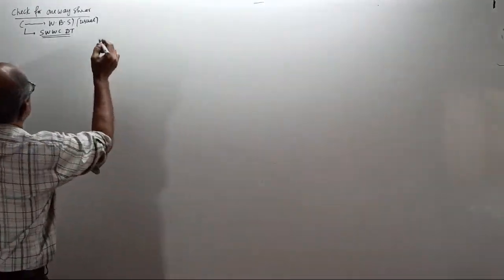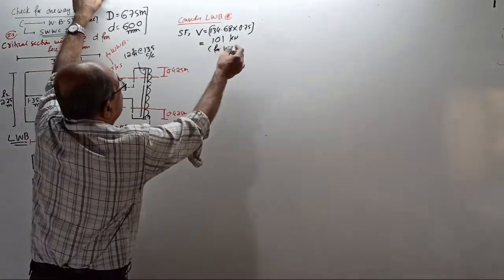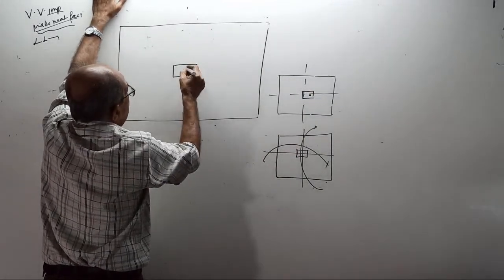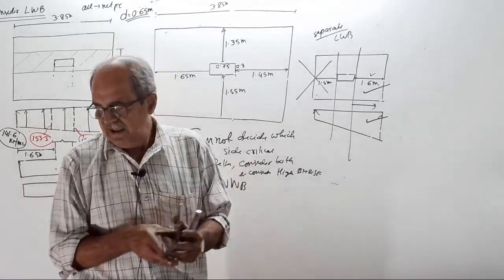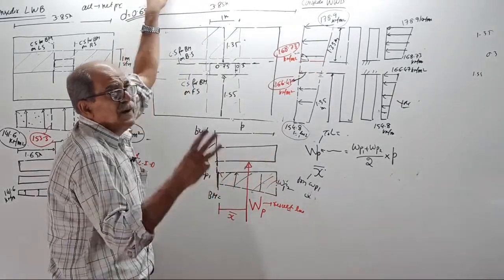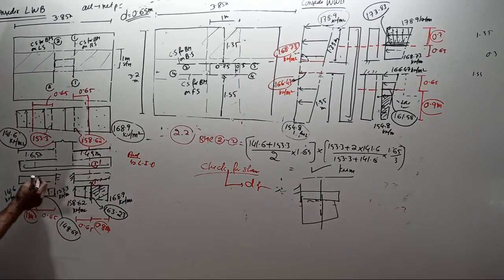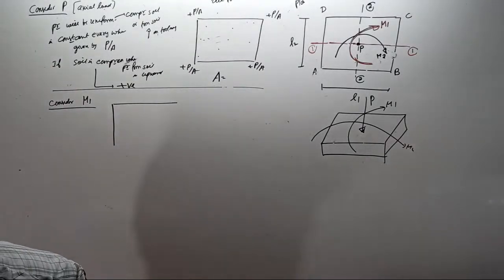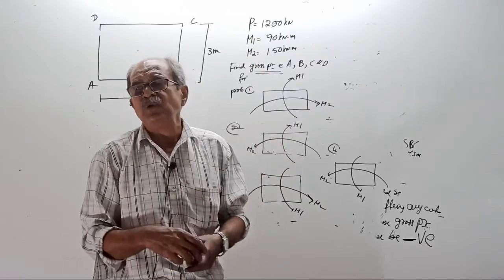ETABS&SAFE/class 32/ Rcc Design